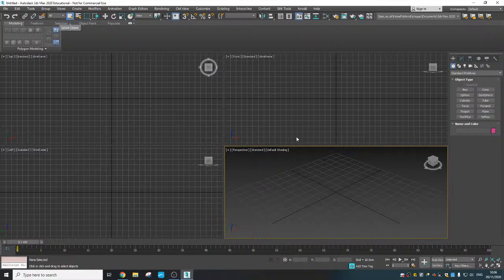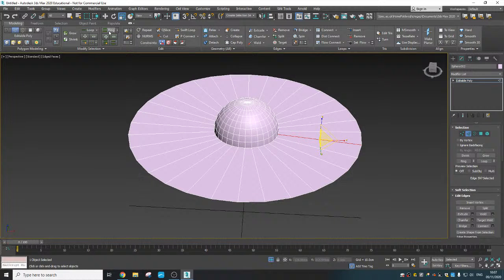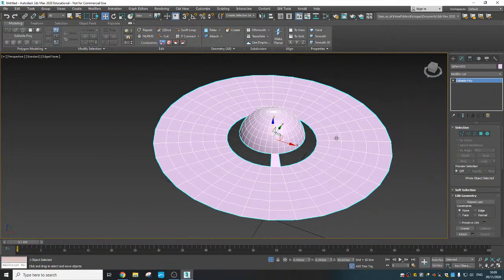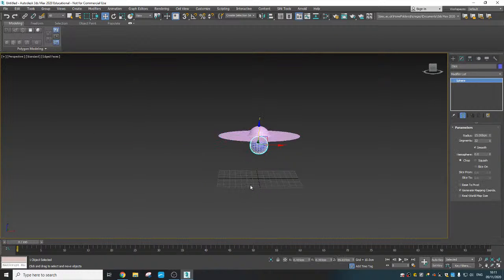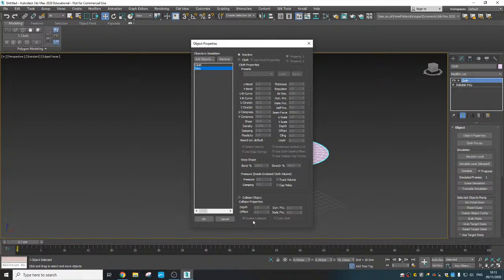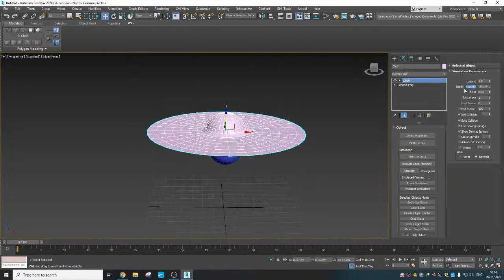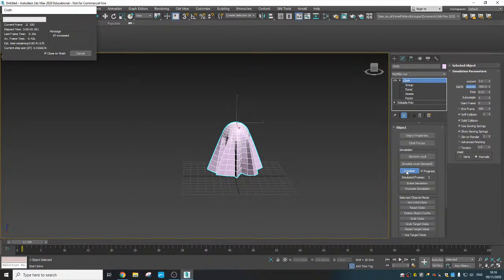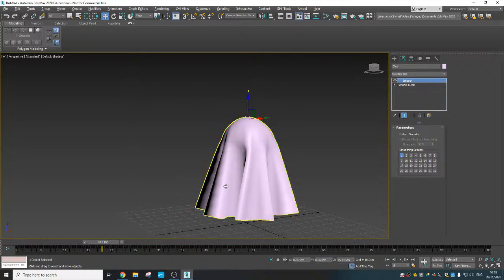Intro to 3DsMax Basic Cloth Simulation